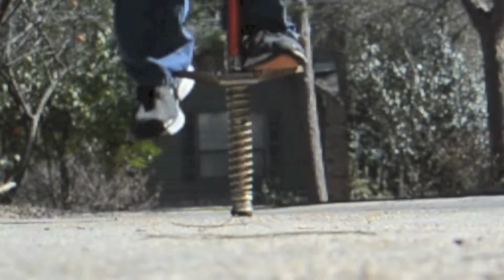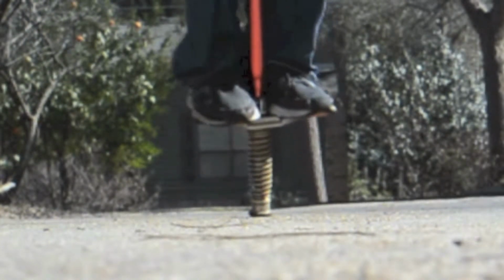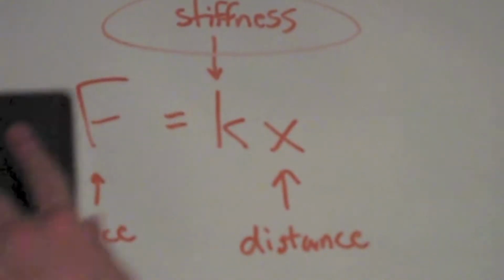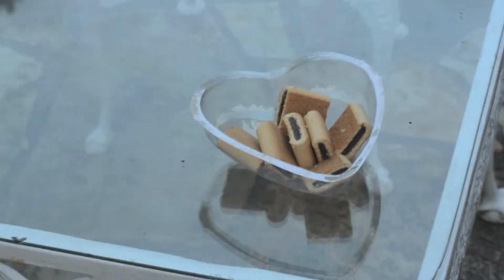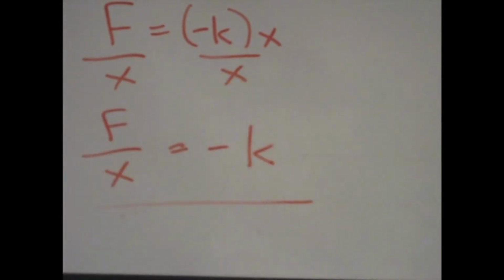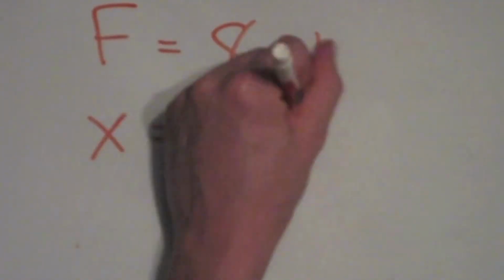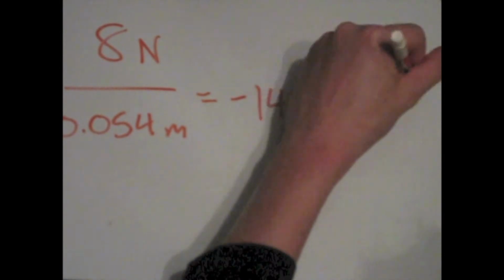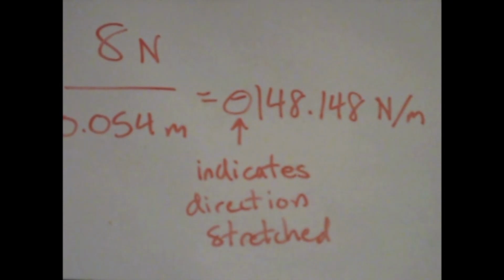JMU Physics Video Contest Spanish Fort High School